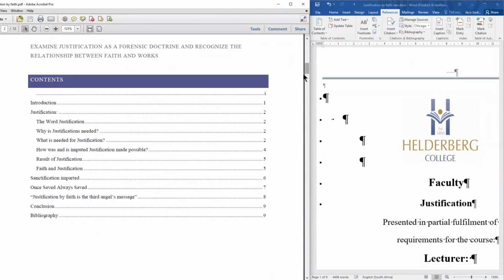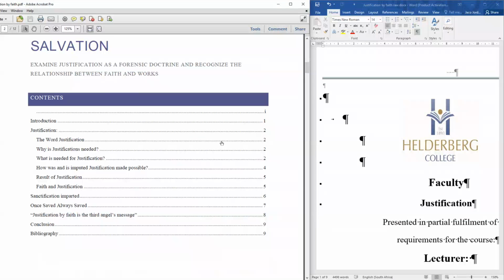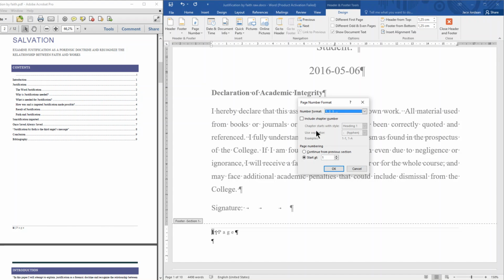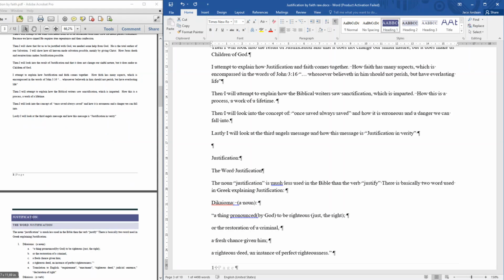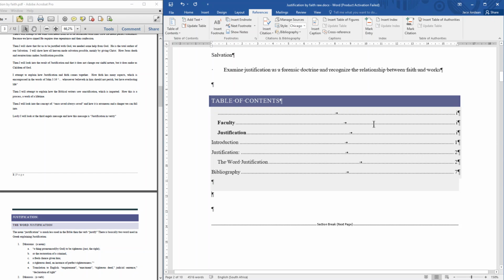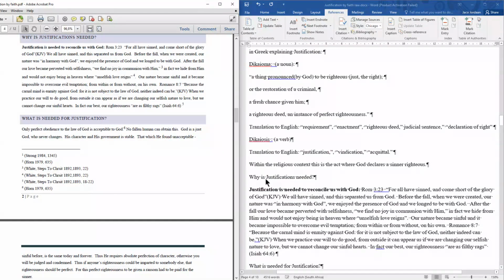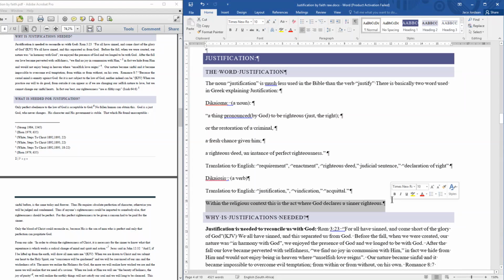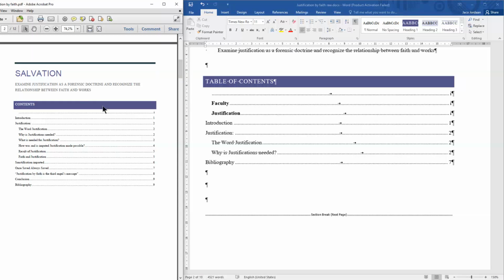HBC - How to Create a table of content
How to Create a table of Content.  This is a short tutorial for HBC students